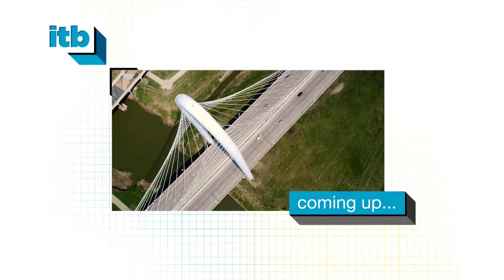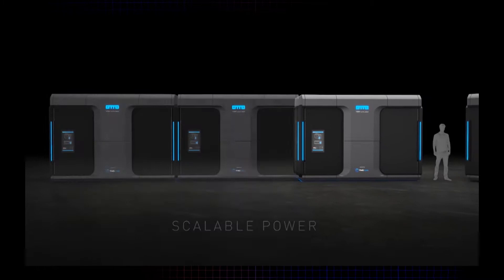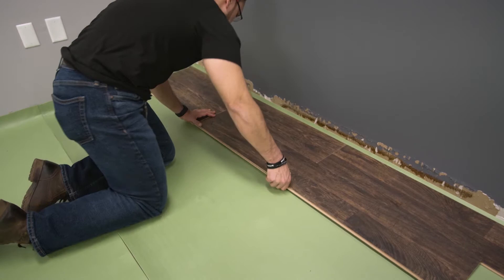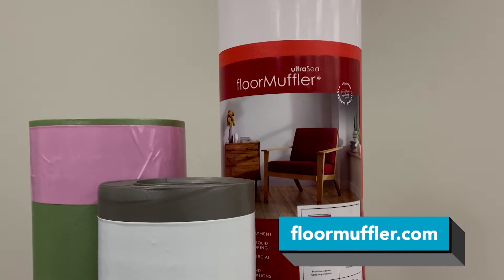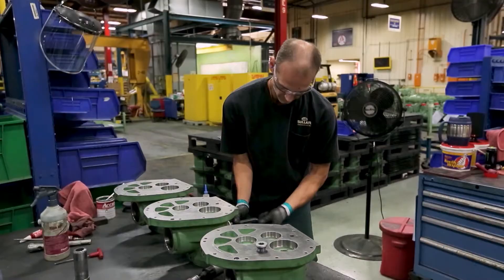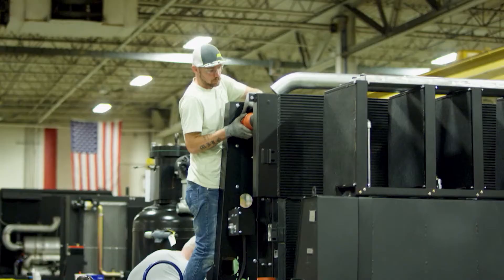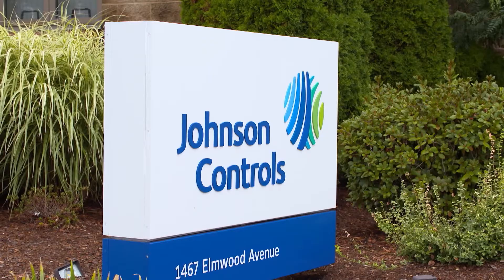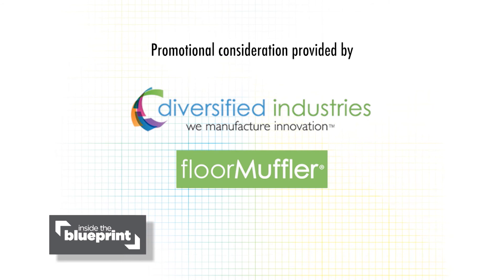Check Out the Latest Manufacturing Solutions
Explore these industry innovations, including high-density data centers, flooring underlayment, compressed air solutions, and fire suppression systems.

FloorMuffler improves acoustical performance, as well as offers moisture protection, comfort, and durability. Even better, it’s environmentally friendly. Here's everything you need to know.

Catastrophic storage facility fires — for structures without fire sprinkling systems, damage typically triples compared to businesses with proper protection. With more than 125 years of industry excellence, Johnson Controls offers an unmatched range of fire suppression systems.

Plus, we’re getting an inside look at Sullair, a leader of compressed air solutions for over 50 years.

BP0439